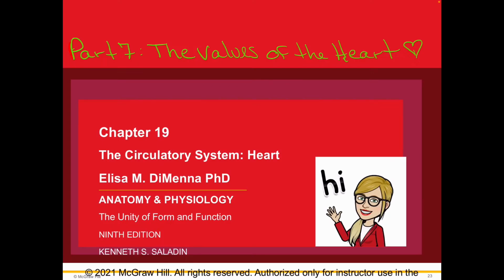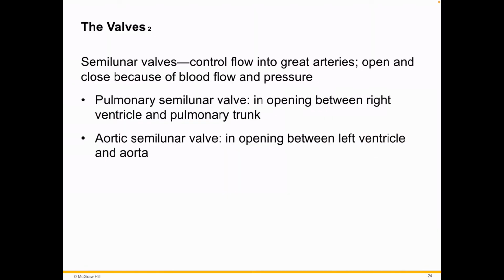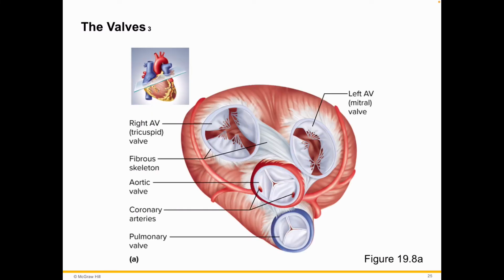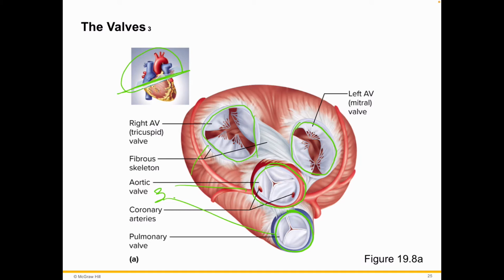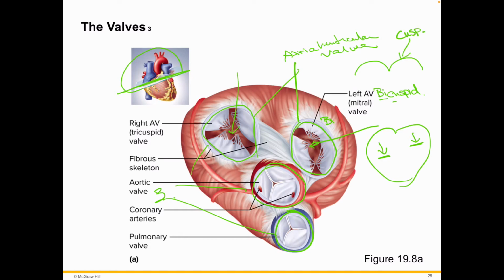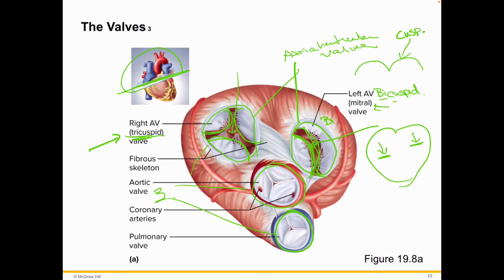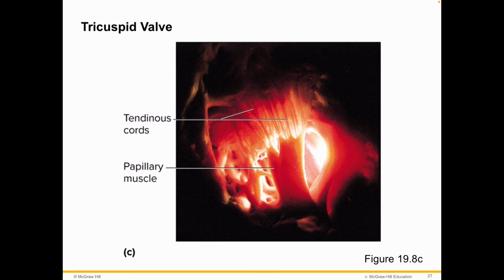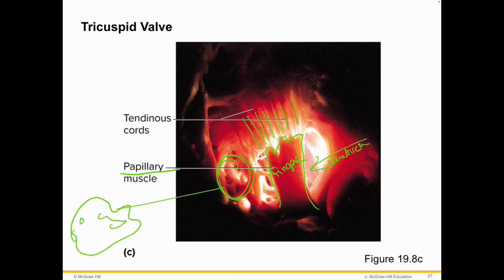APII Part 6 The Heart The valves of the heart